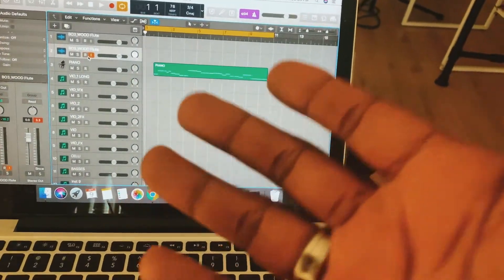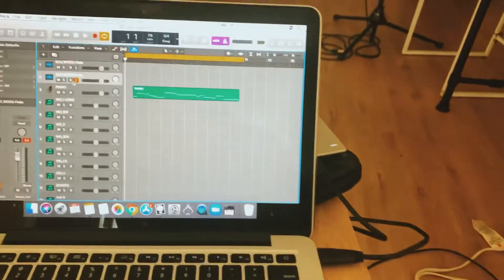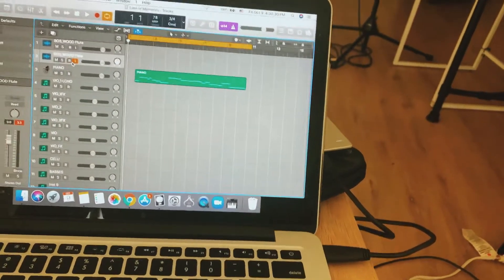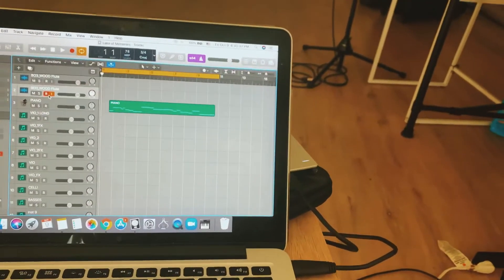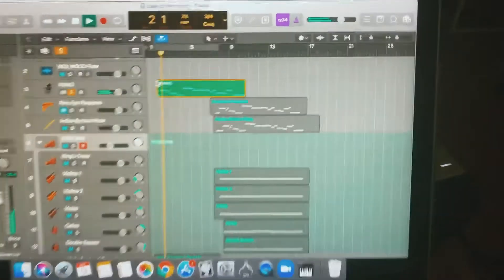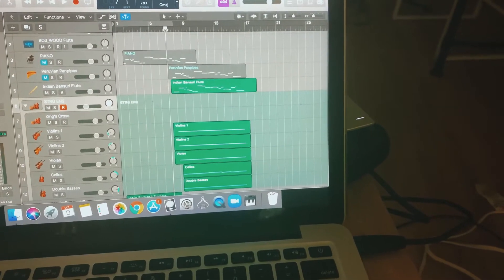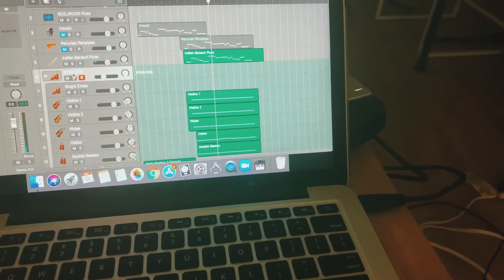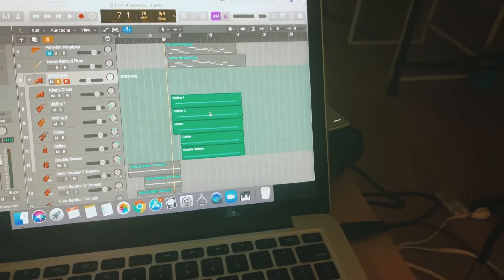HOW TO CREATE ORCHESTRAL MUSIC: Melodic Line to Demo Mockup (S1E1)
A breakdown of how I take a simple melodic phrase or line, and build upon it to create a full orchestral midi mockup.